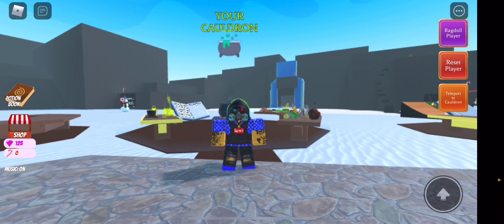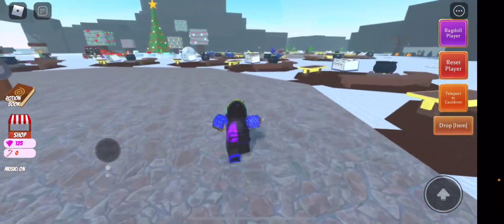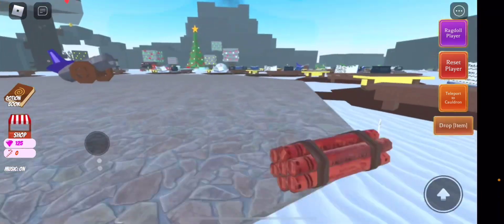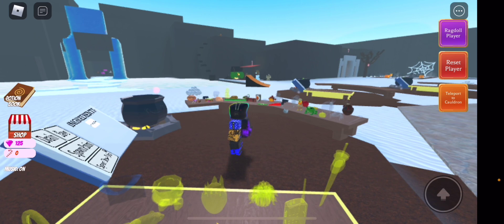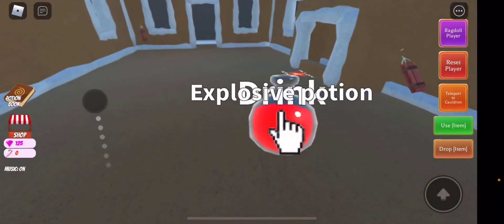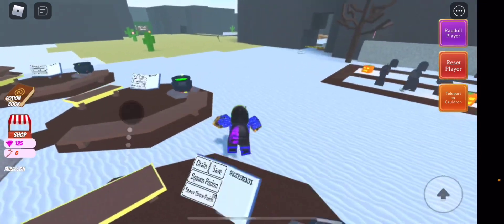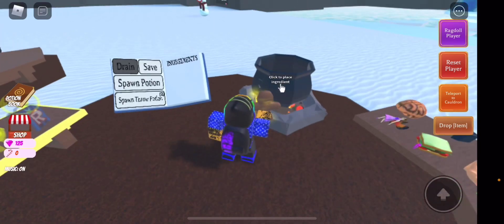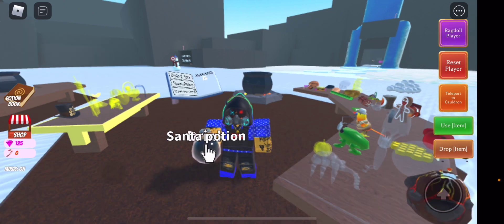HOW TO GET GINGERBREAD MAN INGREDIENT!! Roblox Wacky Wizards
HOW TO GET THE GINGERBREAD MAN INGREDIENT!!